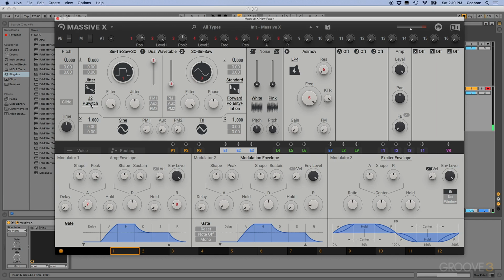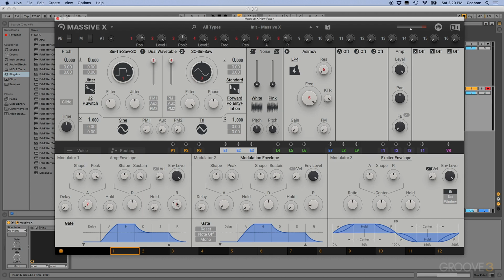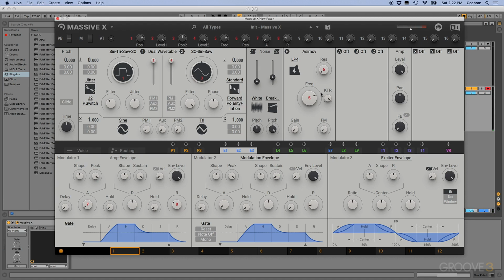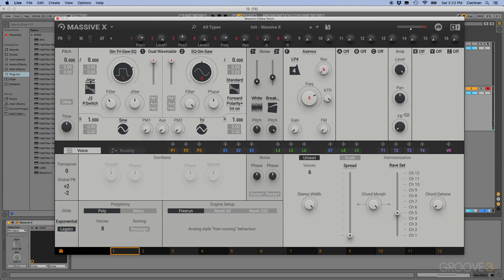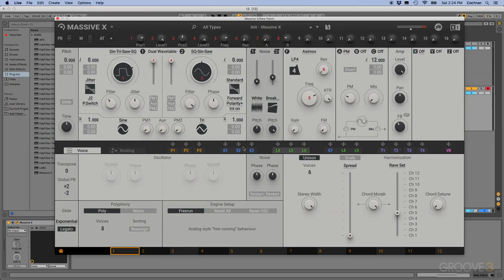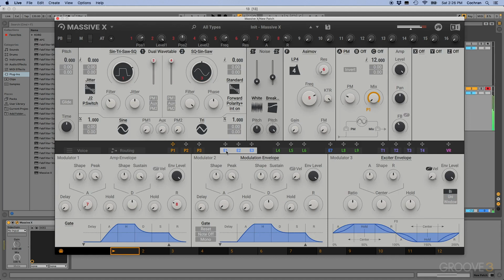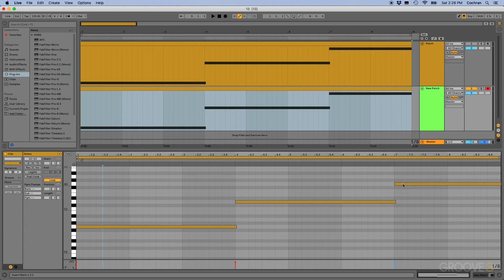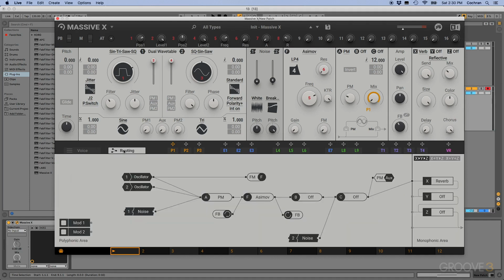12 Ambient Arp Pad